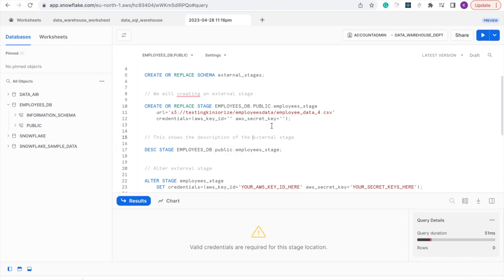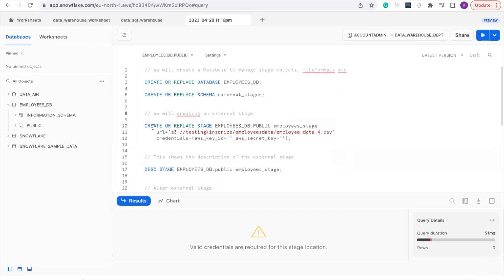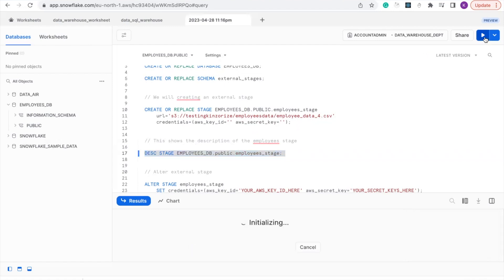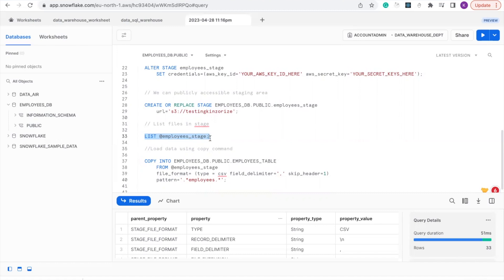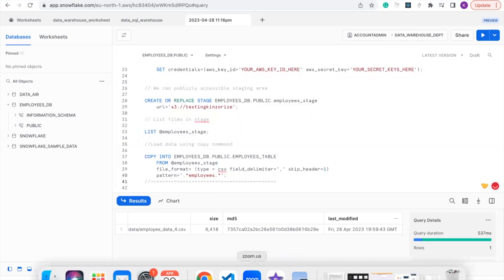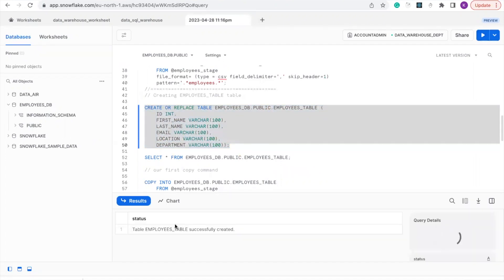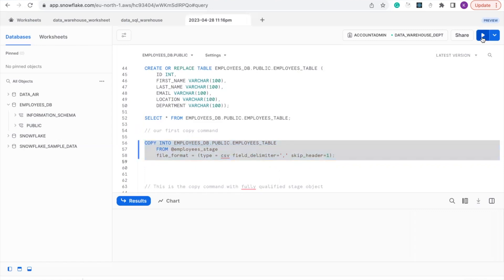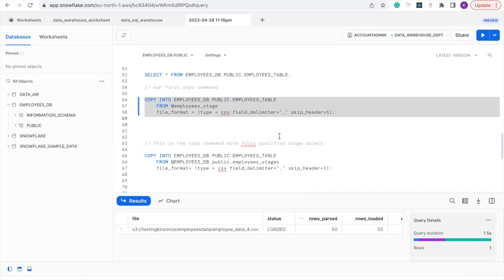Complete Snowflake Tutorial From Beginner to Pro 2024 - How to Load data Using Copy Command | #10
Are you looking to master the art of Snowflake data warehousing? Look no further! In this comprehensive tutorial, we'll take you through the basics of Snowflake and walk you through the steps to becoming a pro.

Starting from scratch, we'll begin with an overview of Snowflake, explaining what it is, why it's important, and how it works. Then, we'll dive right in and cover everything from creating an account, setting up your environment, and building your first data warehouse.

We'll guide you through all the core concepts of Snowflake, including database objects, schemas, tables, and views. You'll learn how to manage data, load and unload data, and perform basic SQL queries.

Once you have the basics down, we'll move on to more advanced topics, such as data modeling, security, performance tuning, and optimization. We'll also cover Snowflake's integration with other tools and technologies, such as Python and AWS.

Whether you're a complete beginner or have some experience with Snowflake, this tutorial is designed to help you take your skills to the next level. By the end of this tutorial, you'll be able to confidently use Snowflake to manage your data warehousing needs like a pro. So what are you waiting for? Start your Snowflake journey today!

AWS S3 Bucket CSV file for this project url='s3://testingkinzorize/employeesdata/employee_data_4.csv'